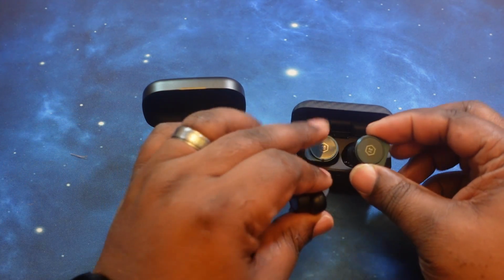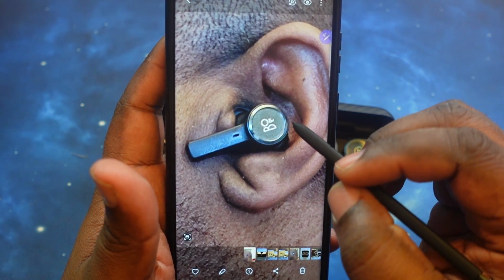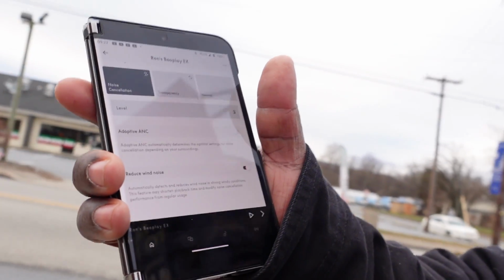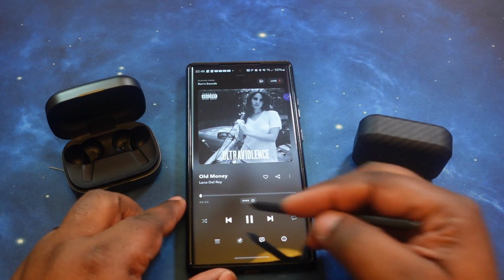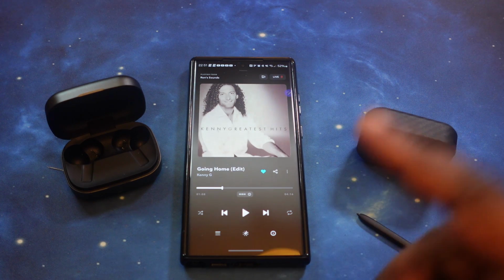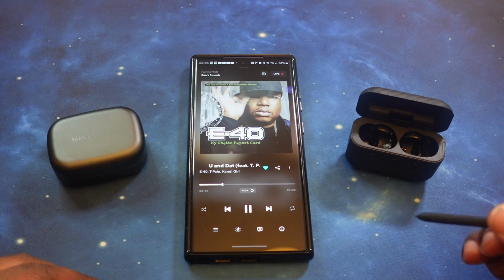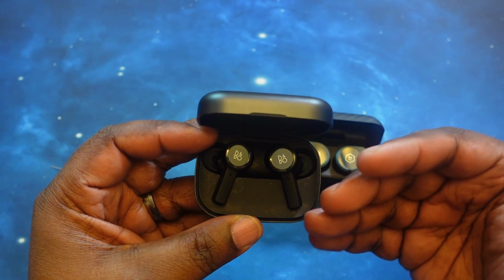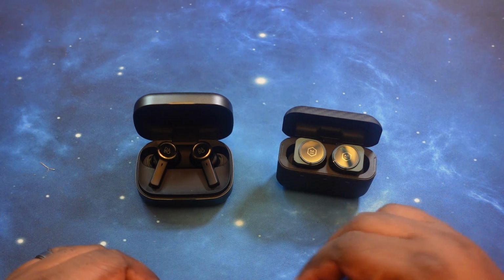Head to Head - Master & Dynamic MW09 vs. Bang & Olufsen Beoplay EX *Requested by Subscribers*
What's good YouTube?!? In this video I will be putting the Master & Dynamic MW09 and the Bang & Olufsen Beoplay EX earbuds head to head. This is a Gauntlet Series worthy head to head and I'm excited for it. LET'S GO!!!

Shout out to all the subscribers in the comment section that requested this contest!

If you want to help the channel, hit the Thanks button.
All the love helps me to get this channel up and going. But please be respectful.

Time Stamps:
00:00 - Intro
00:50 - Fit & Aesthetics
05:30 - Mic Test - Beoplay EX
05:52 - Mic Test - MW09
06:07 - ANC Test - Beoplay EX
08:09 - ANC Test - MW09
10:27 - Sound Test - Beoplay EX
15:35 - Sound Test - MW09
20:26 - Who's My Pick?
26:39 - Outro

To purchase these earbuds:
Master & Dynamic MW09: